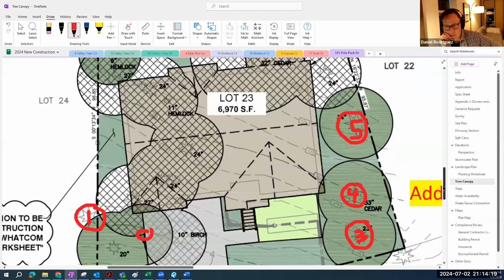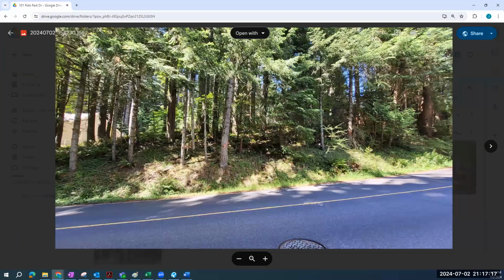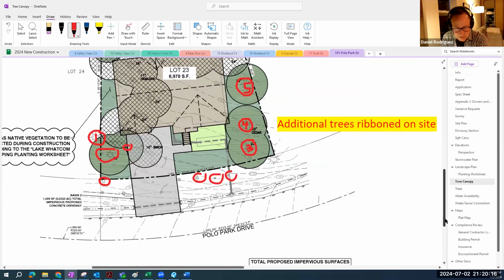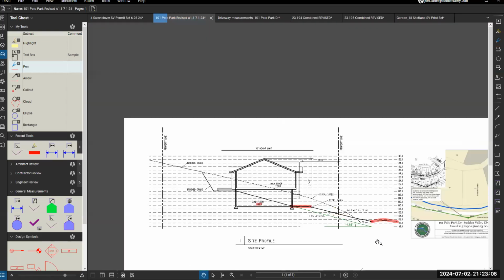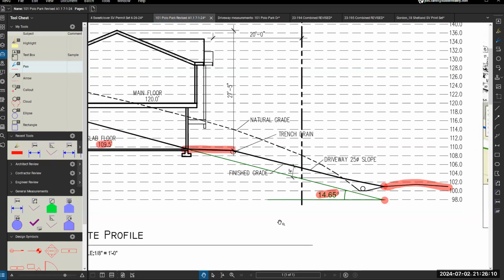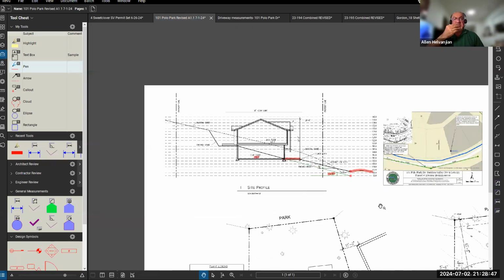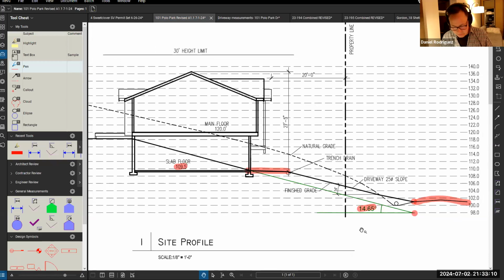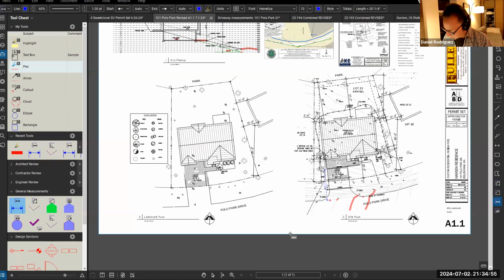Sudden Valley ACC Meeting 07.02.2024 (Part 2 of 2)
Sudden Valley ACC Meeting 7/2/2024 (Part 2 of 2)
Note: The items are not heard in order by Item number.
Item – 03 70 Windward Dr, G1, Fence (Dog)
Item – 04 70 Windward Dr, G1, Variance (Fence)
Item – 06 73 Windward Dr, G1, Ext Alt (Path & Gravel Pad)
Item – 07 73 Windward Dr, G1, Fence (Privacy)
Item – 08 73 Windward Dr, G1, Tree (Remove 1 & Limb 5)
Item – 09 73 Windward Dr, G1, Variance (Fence & Covered Area)
Item – 13 5 Larkspur Ct, G2, Ext Alt (Change Door, Window, Stair)
Item – 14 397 Sudden Valley Dr, G3, Tree (Remove 2)
Item – 15 18 Sudden Valley Dr, G3, Construction Change (Retaining Wall) Resubmission
Item – 16 9 Eagle Crest Ct, G3, Trees (Remove 16) Resubmission
Item – 17 40 North Point Dr, G1, Ext Alt (Landscaping)
Item – 22 93A Sudden Valley Dr, G3, Tree (Remove 5)
Item – 31 20 Lost Fork Ln, G13, Ext Alt (Pavers)
Item – 32 20 Lost Fork Ln, G13, Ext Alt (Retaining Wall)
Item – 33 101 Polo Park Dr, G13, New Construction
Item – 34 101 Polo Park Dr, G13, Variance (Driveway)
Item – 35 101 Polo Park Dr, G13, Variance (Footprint